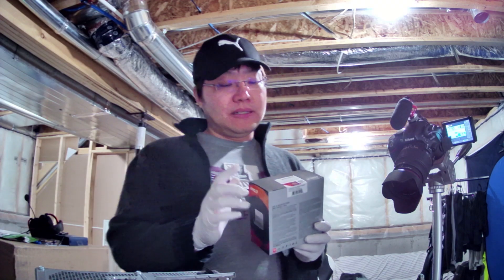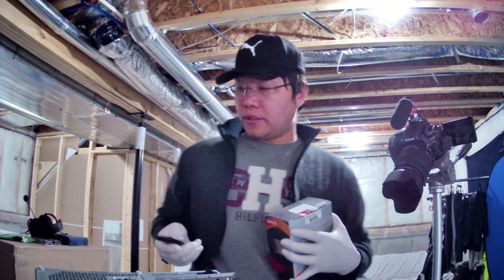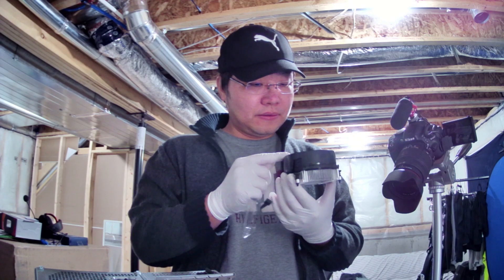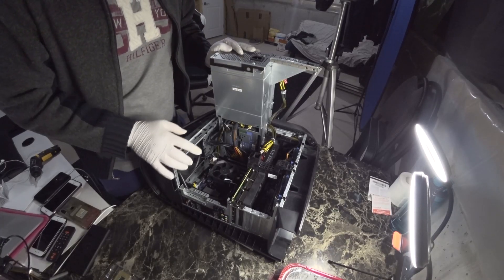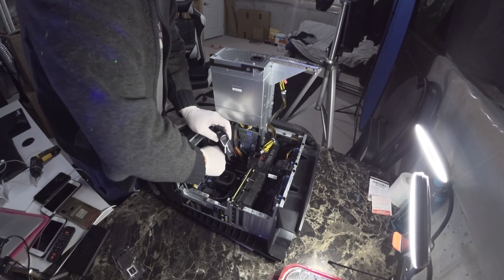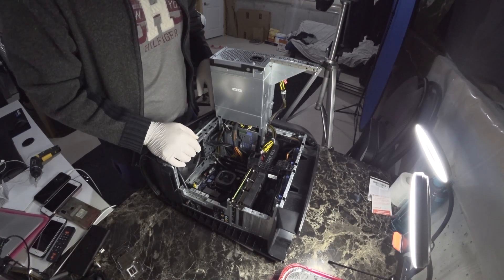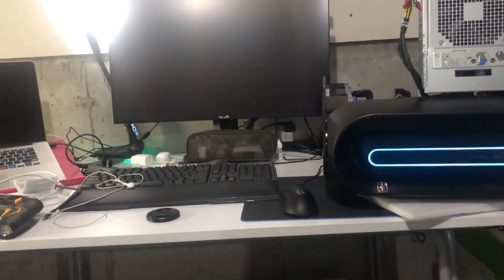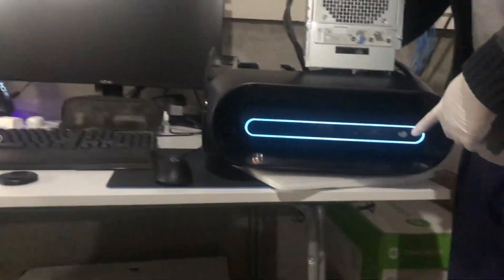Will Aurora R10 able to use AMD5000? 5600x 5800x 5900x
Alienware Aurora R10 Ryzen Edition install AMD 5600x. if see the CPU works or not?
you can reference.